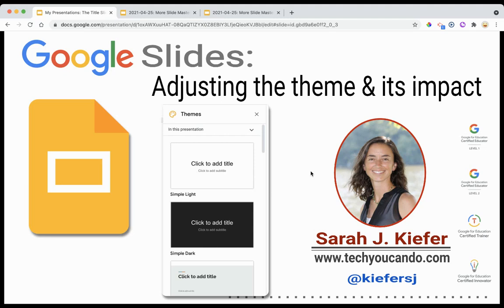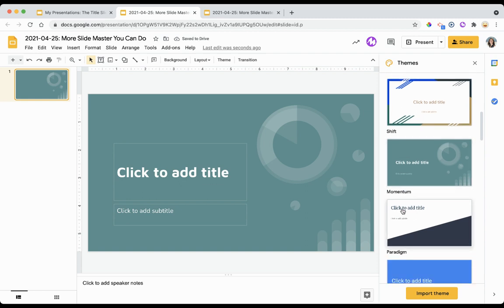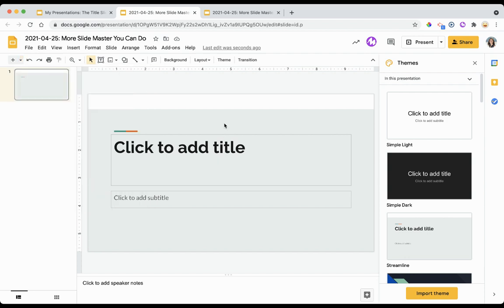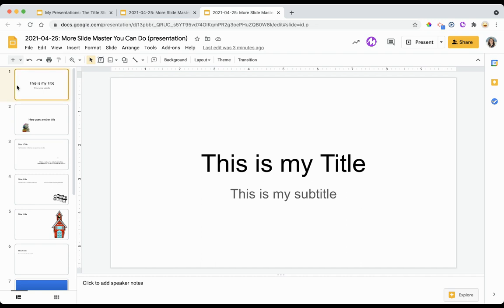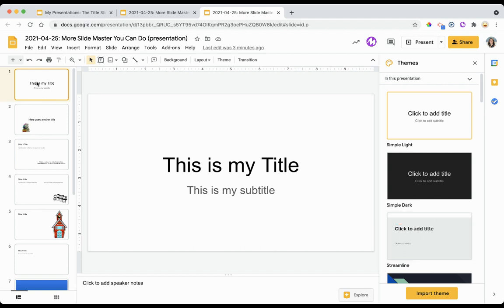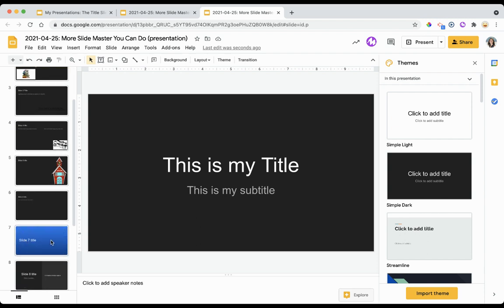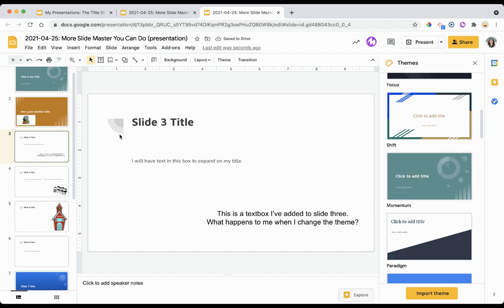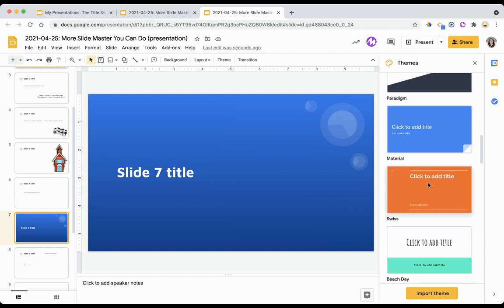Master Slides #4: Adjusting the theme & its impact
Let's dive deeper in adjusting the theme in a Google Slide. It's one thing to do it at the beginning of your creation, but what about once you've created some slides ... what then? Join me!